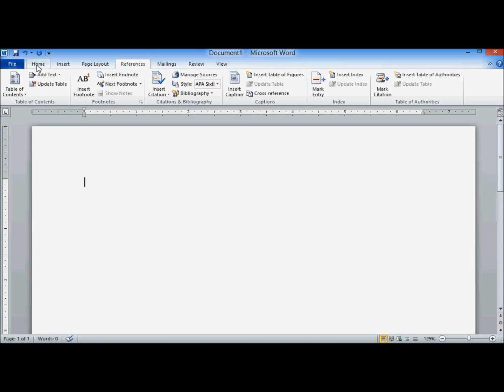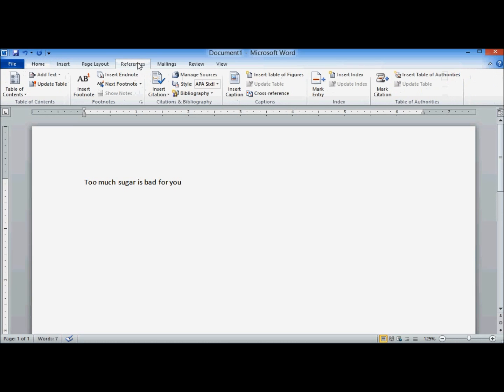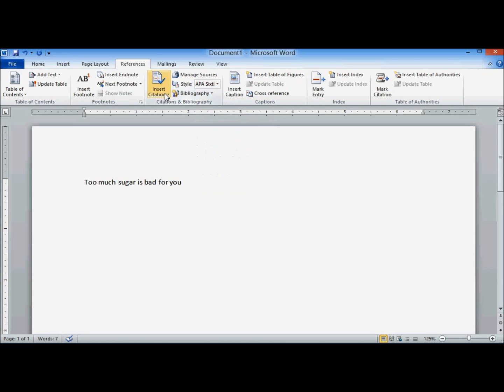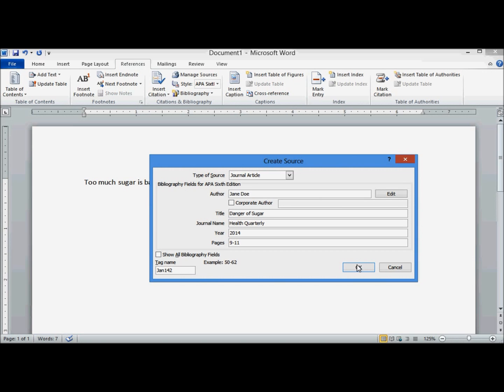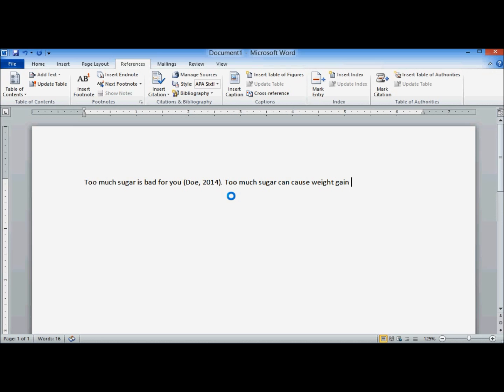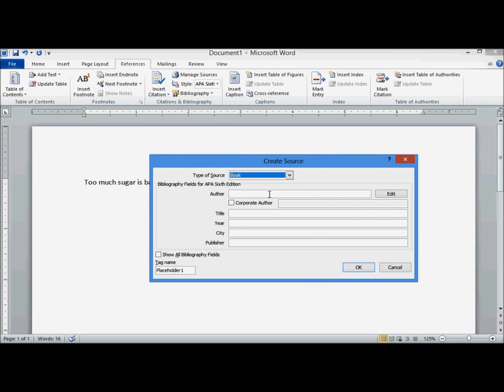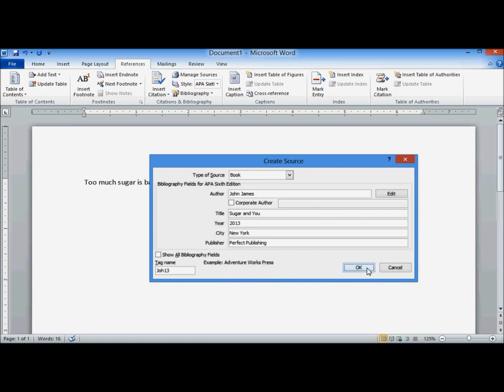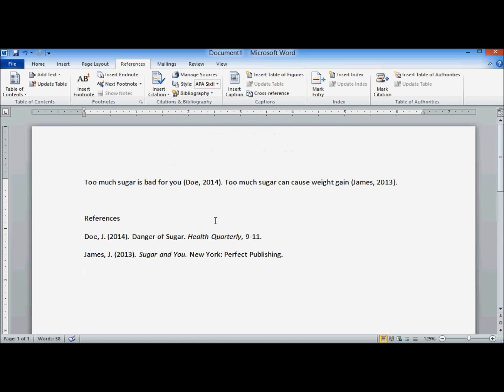Create Harvard Citations and References List with Microsoft Word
Quick, easy and perfect! Use Word's built-in citation creation feature.